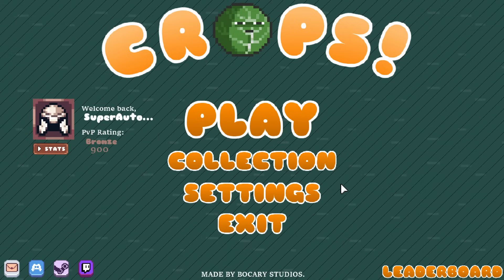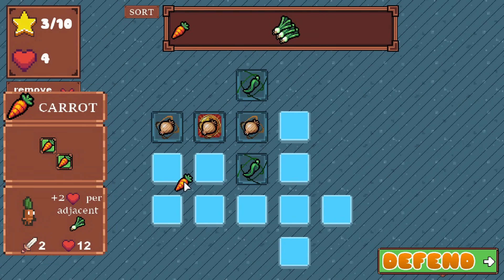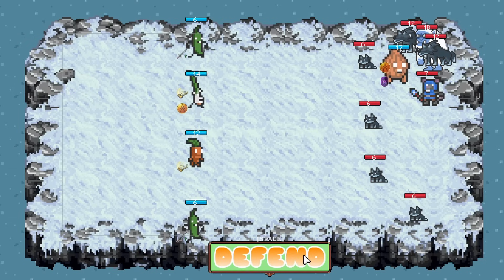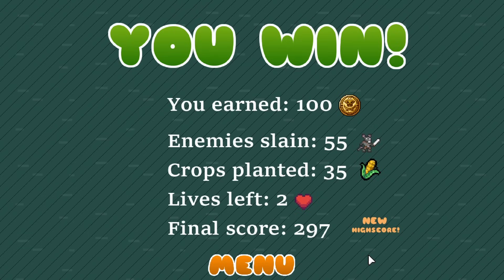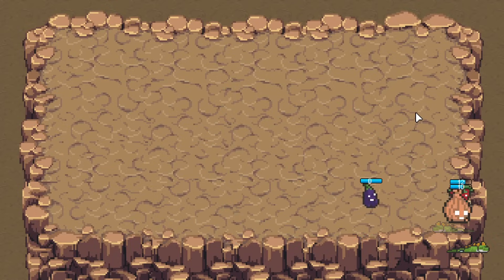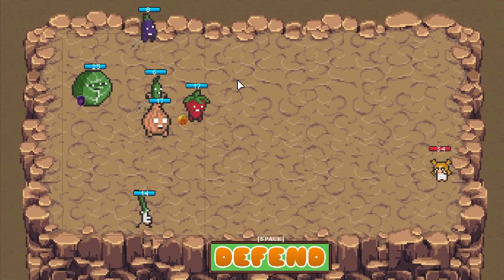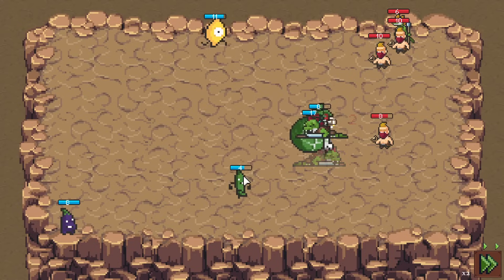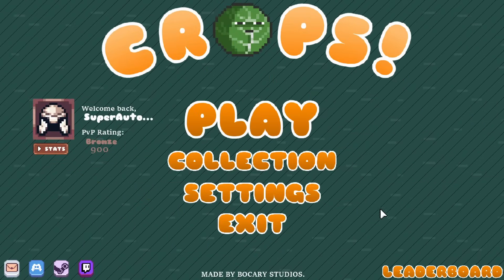The BEST Strategy In CROPS! so far..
Sexy cabbage aint got nothing on my big boy onion.